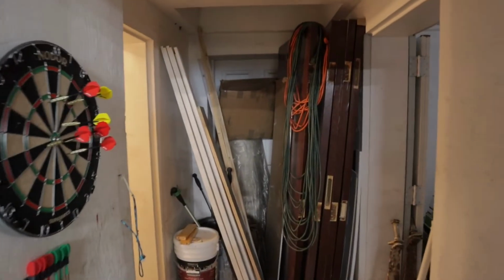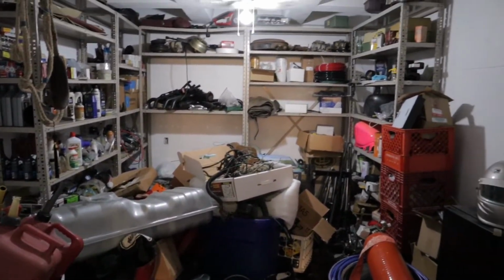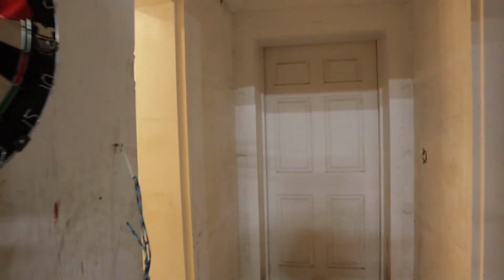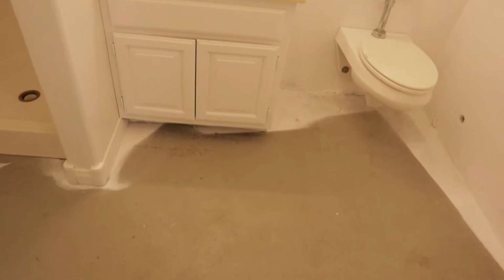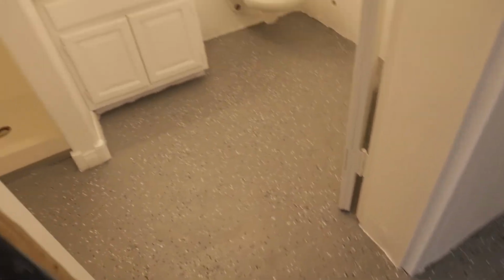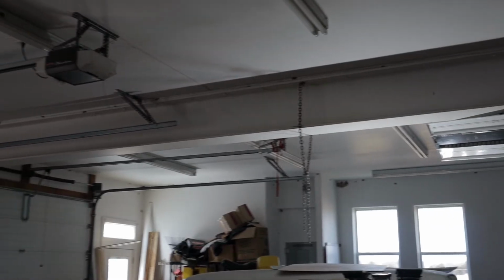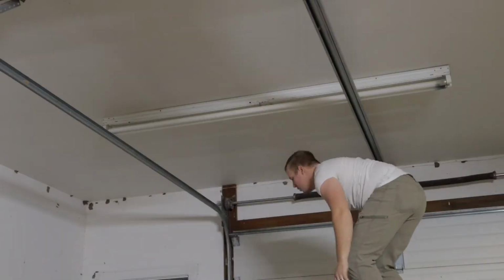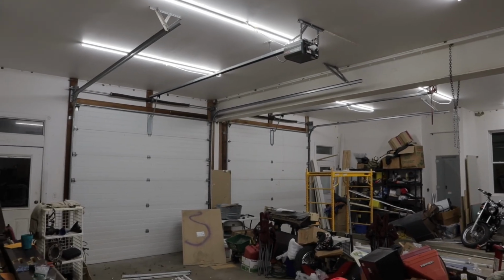Updating the garage!!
In this video we are going to be completely;y cleaning out the storage room and remodeling it then we will be installing new led lights in the garage